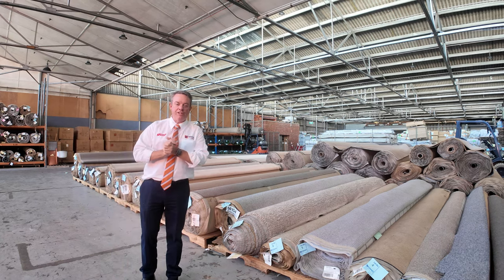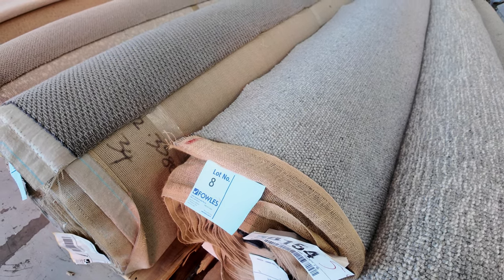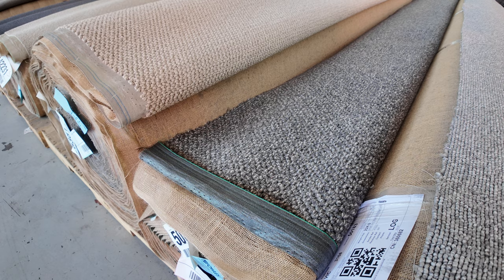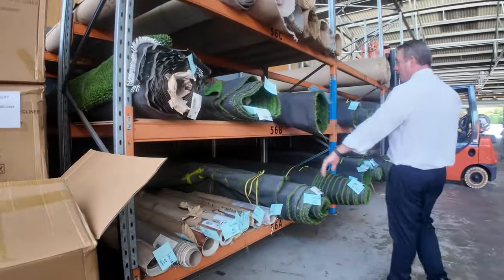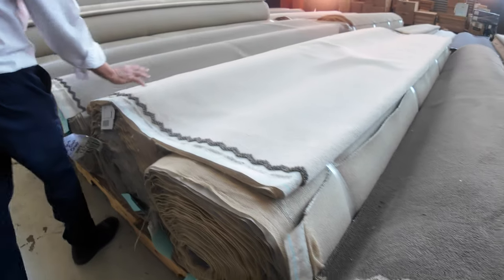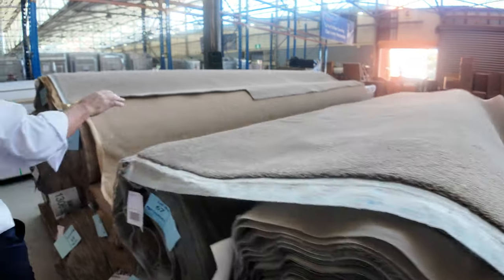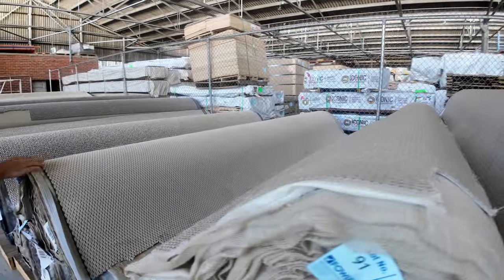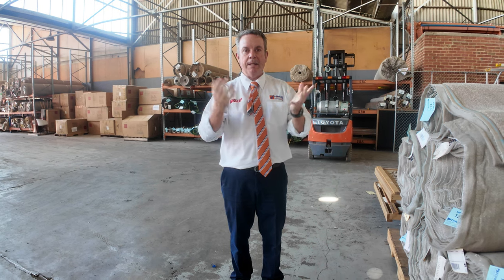Carpet Auction 6 March 2024